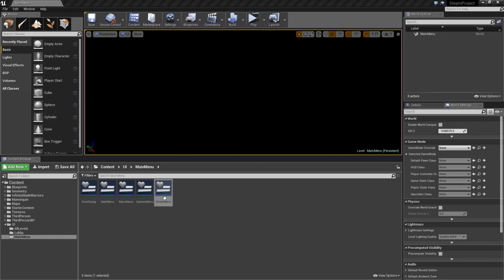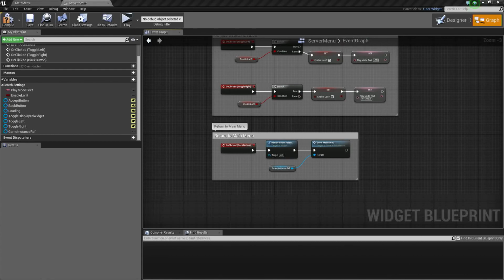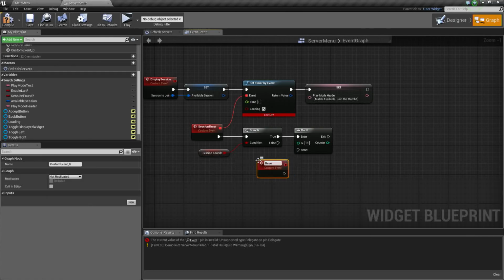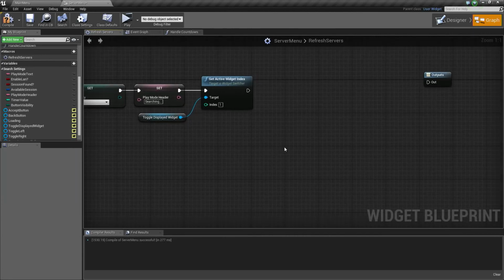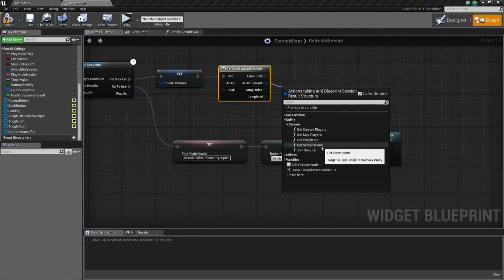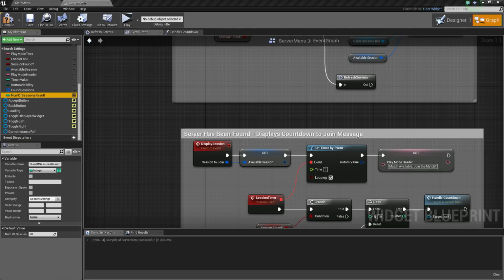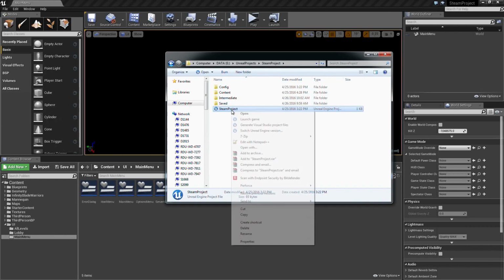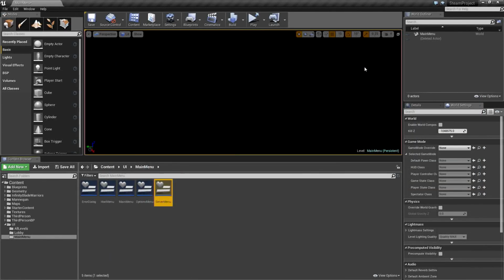Blueprint Multiplayer Find a Match Graph 11 v4 11 Tutorial Series Unreal Engine